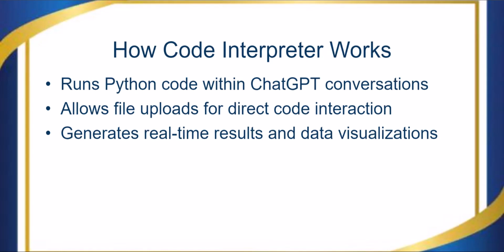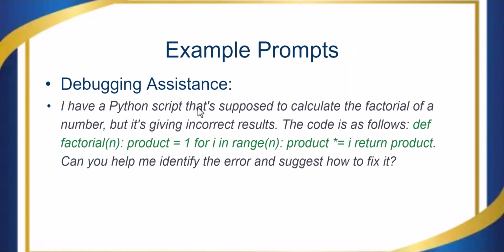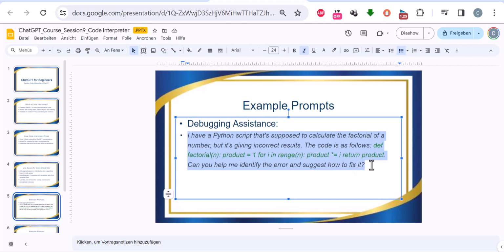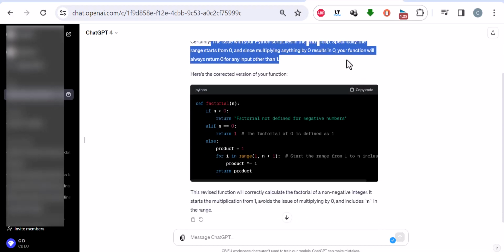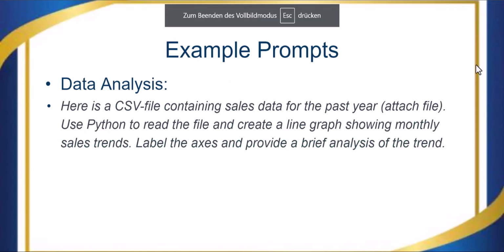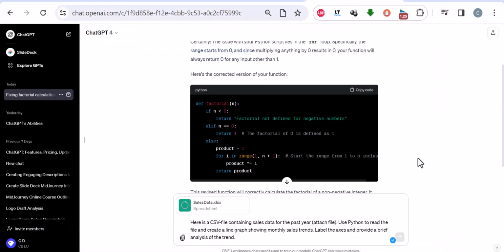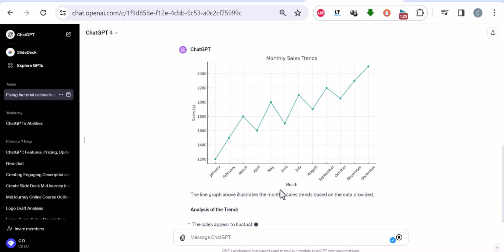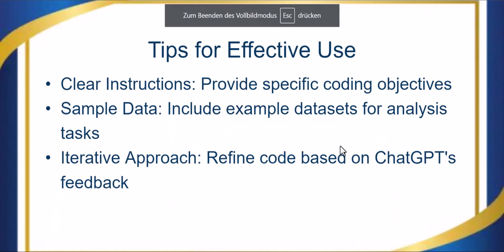Lesson 11: Code Interpreter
LESSON 11 - Code Interpreter with ChatGPT 💻 - In this video, you are going to learn...

- Mastering ChatGPT's Code Interpreter Feature for Dynamic Coding Assistance 🛠️
- How to Execute, Analyze, and Debug Code Directly within ChatGPT 🖥️
- Enhancing Your Coding Projects with Instant Feedback and Solutions 📝

Ready to transform your coding workflow with AI? This video unveils the magic of ChatGPT's Code Interpreter, a tool that brings coding assistance to the next level. Whether you're debugging complex code, seeking optimization advice, or learning new programming concepts, the Code Interpreter is here to streamline the process. Dive into the future of coding with AI and see how ChatGPT can become an integral part of your development toolkit 🔧🔍